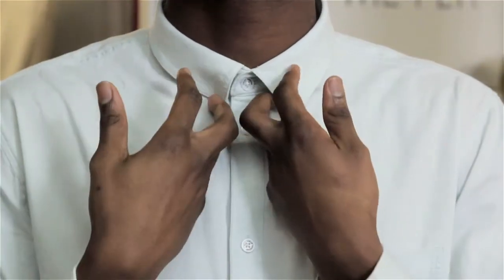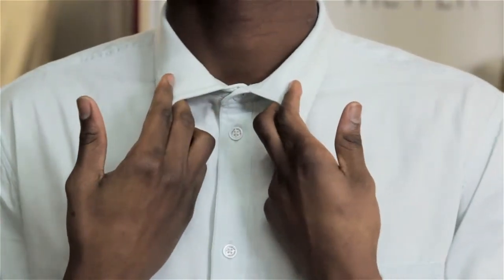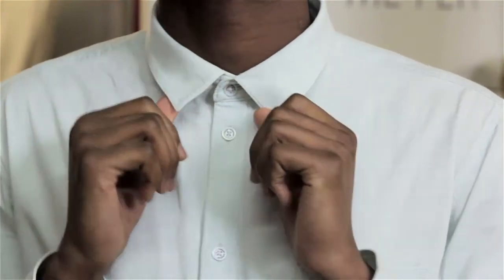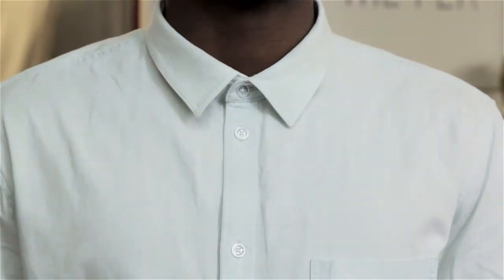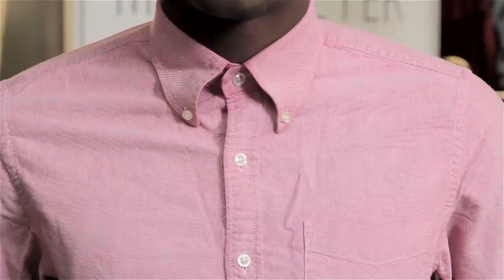The Difference Between a Straight Collar & Spread Collar Shirt : Classy Style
Straight collars used to be one of the most classic styles for dress shirts, but the spread collar is taking over. Find out about the difference between a straight collar and a spread collar shirt with help from a freelance artist in this free video clip.

Series Description: If you want to look classy and have style, you're going to need to keep a few key things in mind. Find out about having a classy style in men's fashion with help from a freelance artist in this free video series.